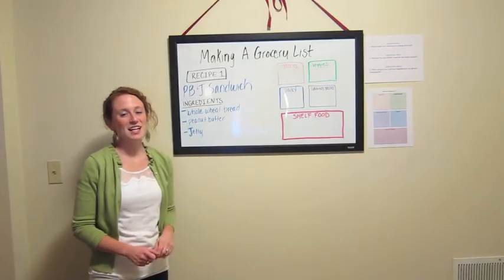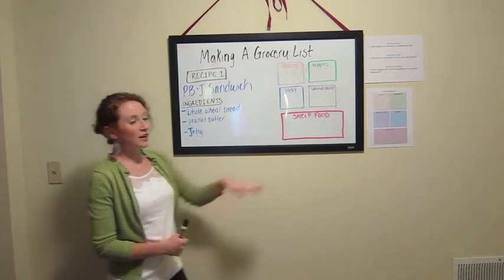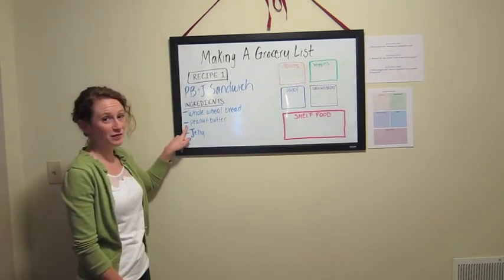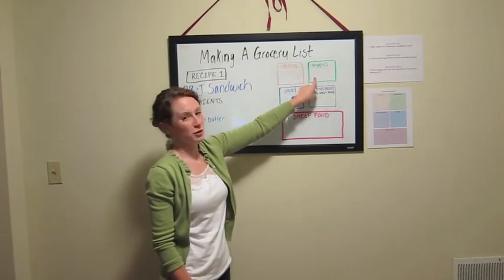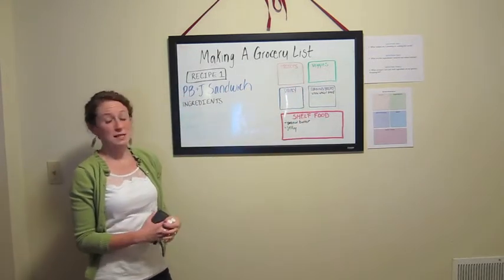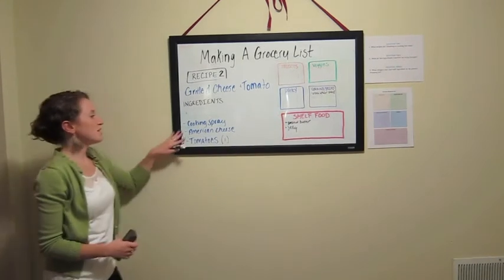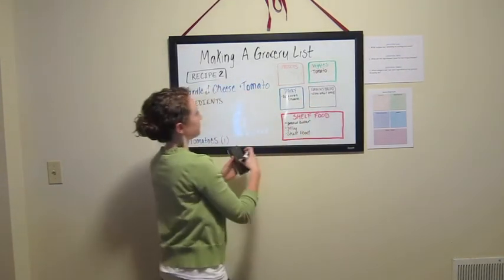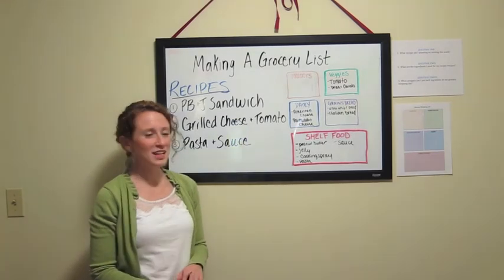Micro Teaching Lesson 2